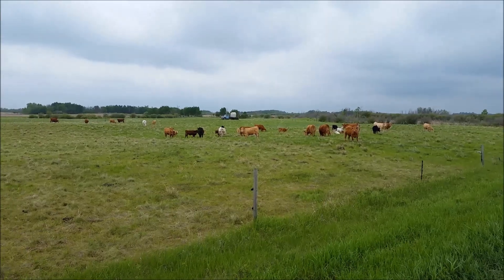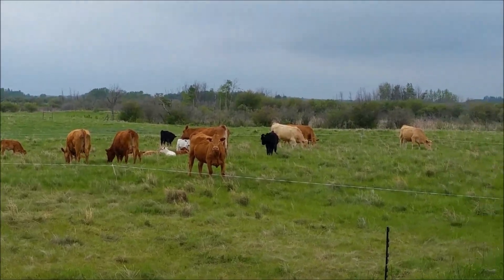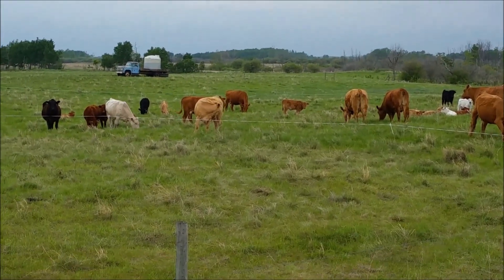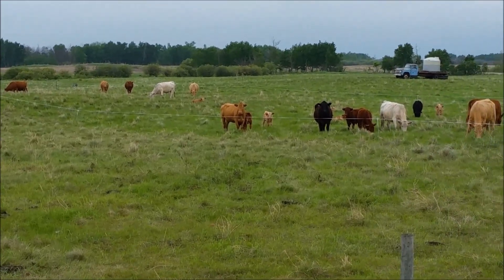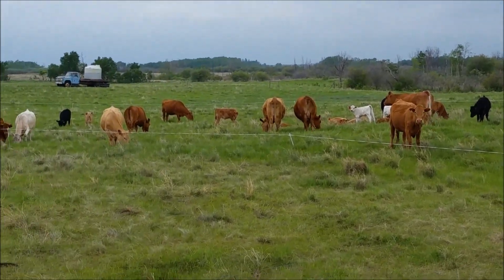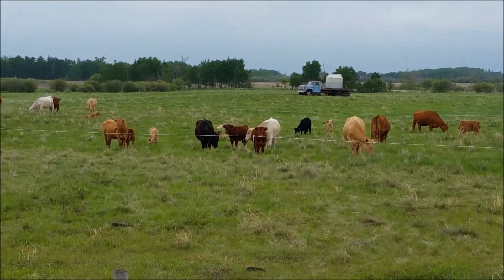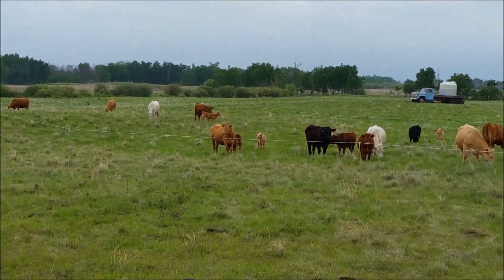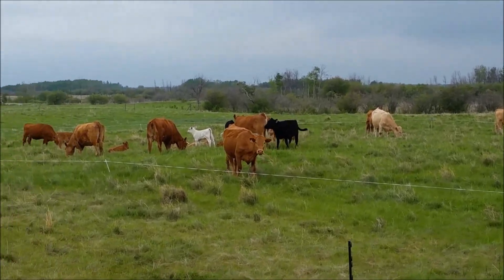Random Cow Calf Pairs on my Commute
Thought I'd share a quick video of this lovely herb I pass coming back from the barn everyday.  These cattle are out all winter, bale grazed when the snow is too deep and set back on greens as soon as it's safe for the grass plants.  Even though we get crazy cold here in Manitoba, these smaller cattle didn't seem to loose too much body conditioning over the winter and to my inexperienced eye those calves are looking pretty decent as well.  Strong growing & nutritious feed from the cows should mean some very nice growth for their sale crop calves!  I tip my hat to these unknown farmers that are doing such a great job of showing some of the methods I intend to use myself.  I hope you enjoy the video, have a great day!